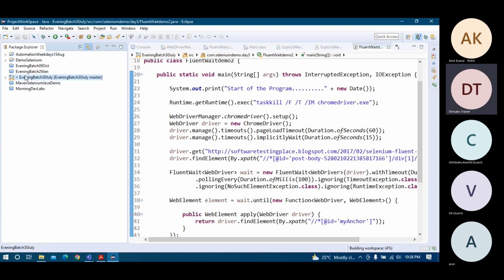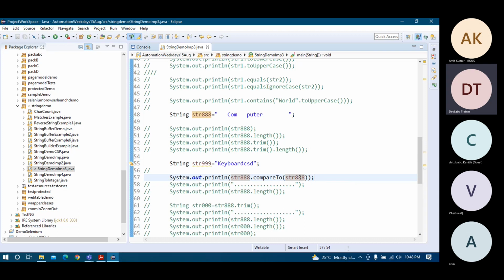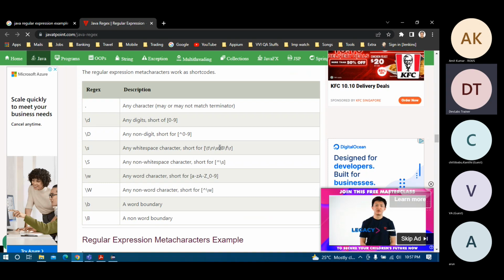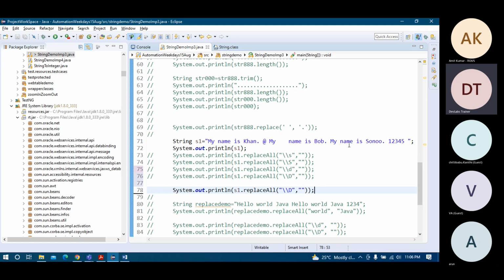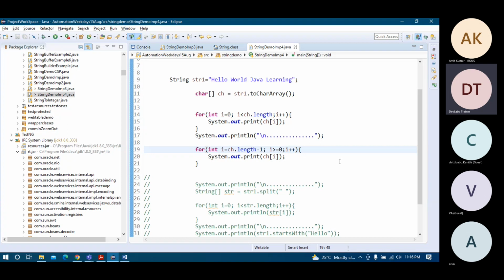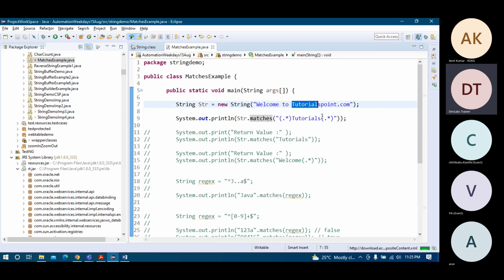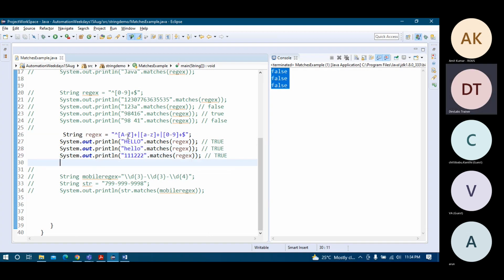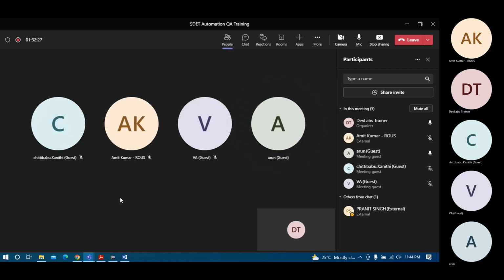SDET Automation QA Training Day24 String Class2